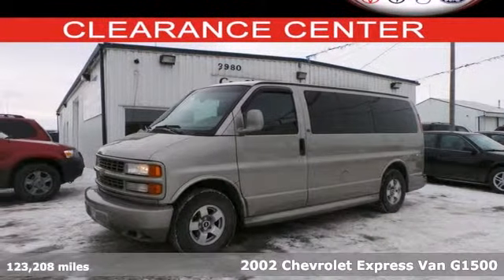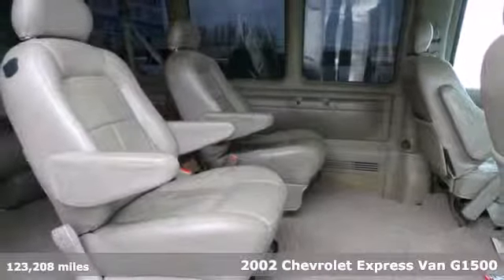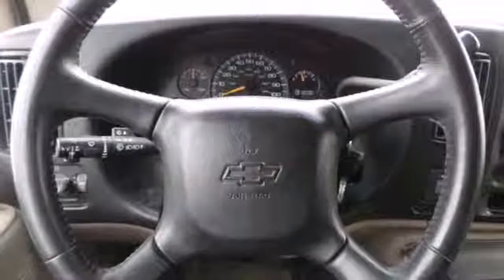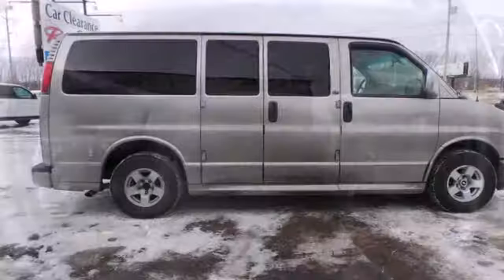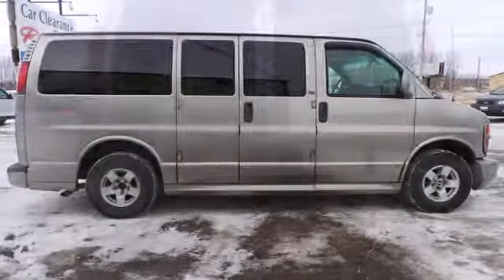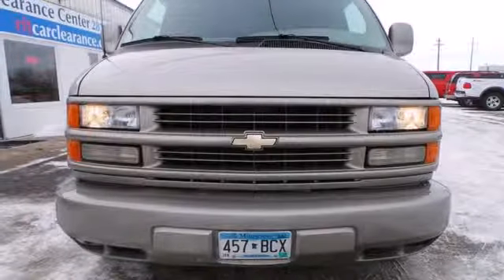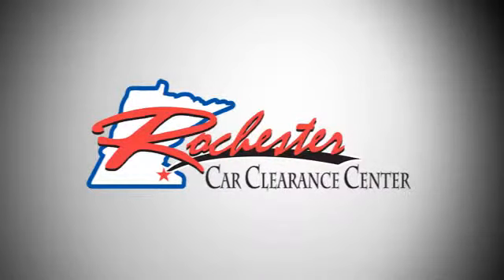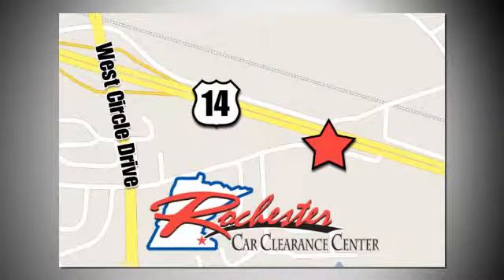2002 Chevrolet Express Van G1500 Rochester Winona, MN AS47953 - SOLD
Year: 2002
Make: Chevrolet
Model: Express Van G1500
Trim: Base
Engine: Vortec 5.7L V8 SFI
Transmission: 4-Speed Automatic with Overdrive
Color: Gray
Mileage: 123208
Stock #: AS47953

Tune-Ups
Transmission Service
Brake Service
Performance Parts
Factory Wheels

Address:
2980 HWY 14